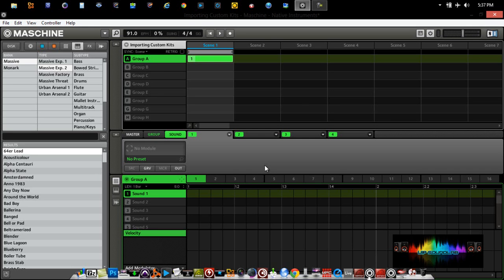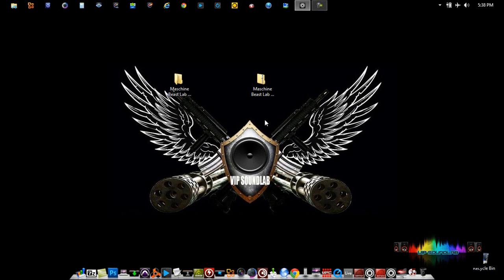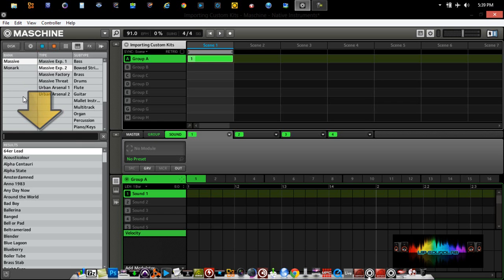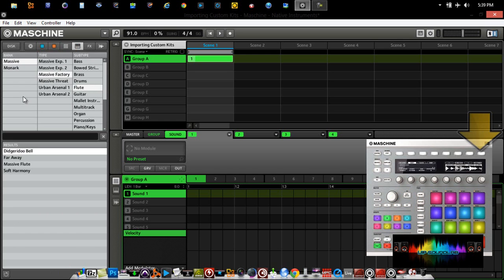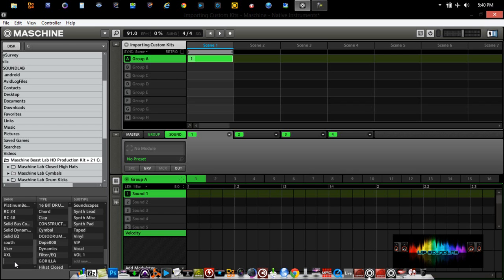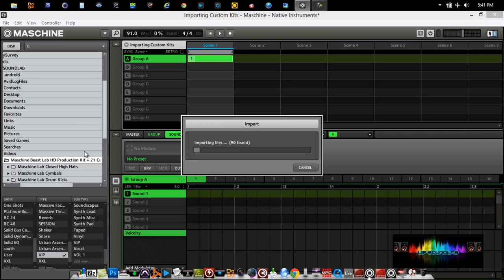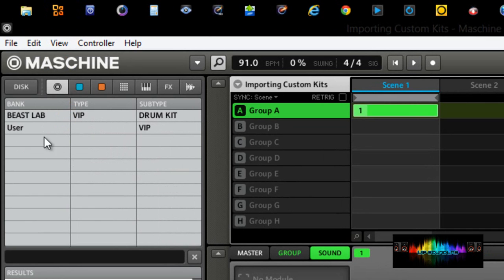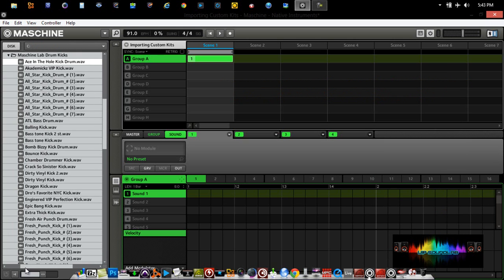New !! N.I. Maschine Tutorial | How to Import Custom Drum Kits Into NI Maschine User Paths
Join us No Monthly Fees , Free Advanced Software Tutorials & Producer Community. gain access to Tons of Free VIP Content such as controller editor Templates , Drum Kits,Tutorials, DAW Session Files ,Famous Grammy Award winning Engineer Presets and more.Check us out